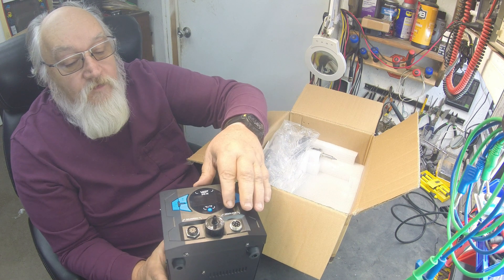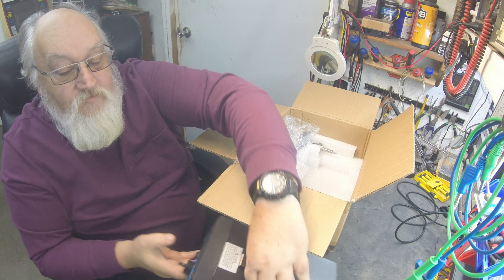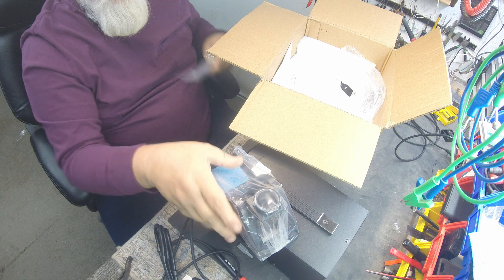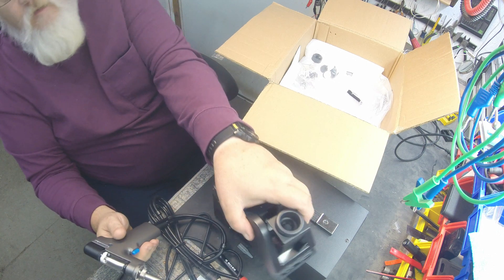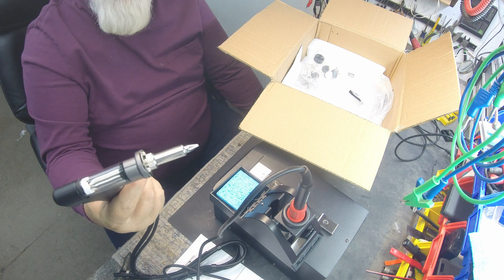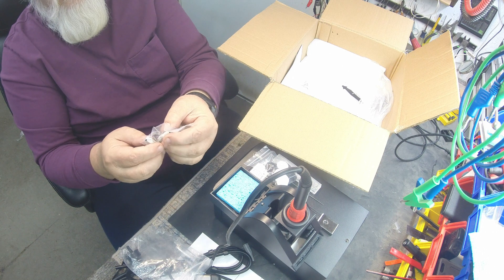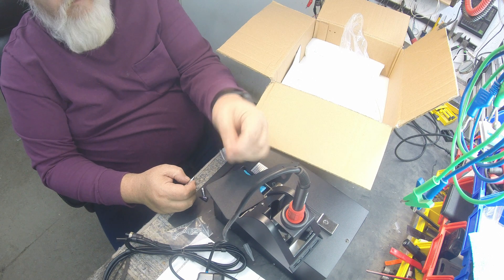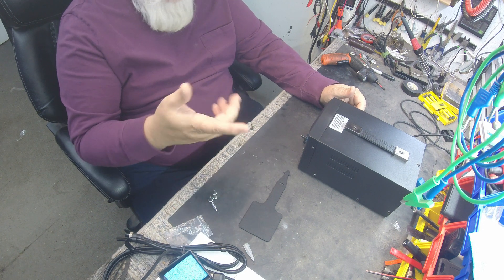WEP 948D III Soldering Desoldering Station Full Review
Link to purchase this

Specs:
Desoldering: The ALL-NEW & improved desoldering station provides a significantly faster through-hole component desoldering experience without any jam. This desoldering tool is especially suitable for frequent through-hole desoldering work for in-line sockets, LCD displays, LED Nixie tubes, and more.
Soldering: The soldering station's 110W heating element can heat up fast during use. Temperature is adjustable from 392~896°F. When heating, the built-in PID program will detect and compensate for the temperature loss every 20 milliseconds to achieve fast temperature recovery. This soldering iron station can apply to most soldering situations, even for larger solder joints.
2-IN-1: This multi-station allows you to use a soldering station and desoldering station at the same time. When the solder joints require slightly more heat, you can use the soldering iron and desoldering gun together to heat up the solder joint fully before extracting the melted solder with the desoldering tool.
Complete set of accessories: The package includes 3 interchangeable soldering sucker nozzles (1.0mm/1.2mm/2.0mm), 3 soldering tips (Type-I/B/K), 100% metallic soldering & desoldering holder, 5 ceramic filters, 10 carbon filters, a set of cleaning pins, a solder residue storage chamber, a vacuum receptacle cover.
This 2 IN 1 soldering and desoldering tool is covered by our exclusive 1-year USA technical support, with 24-hour assistance from our dedicated team. Note: This product is rated for 110-127V USA specifications. Do not connect this iron to a 220V power socket.